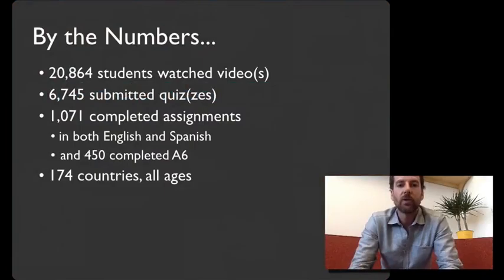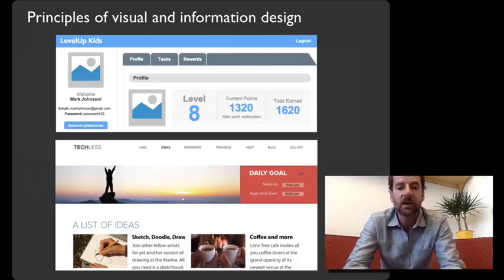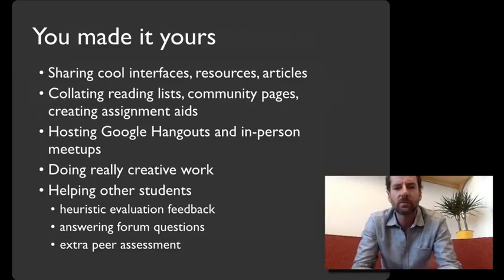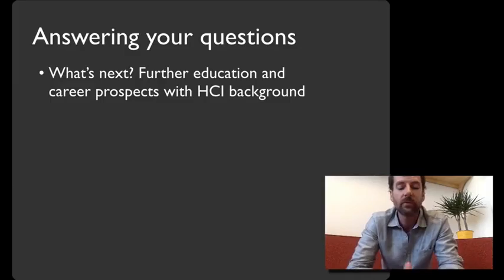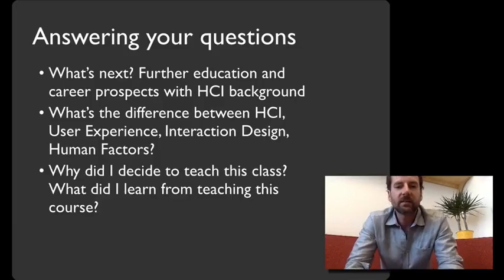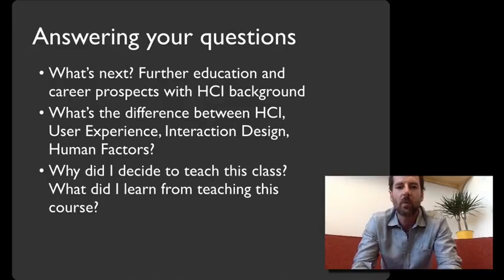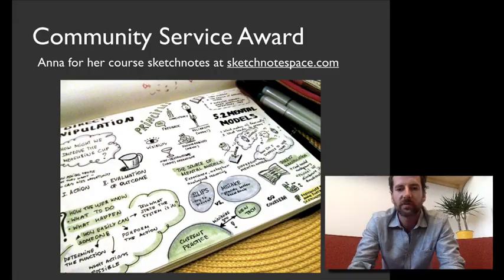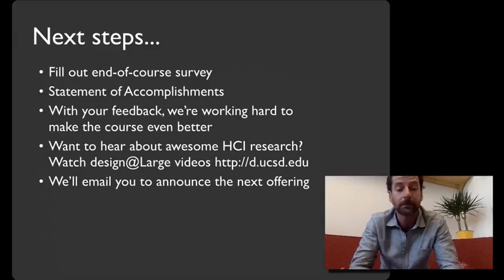Lecture 32 — Reflections on HCI | HCI Course | Stanford University